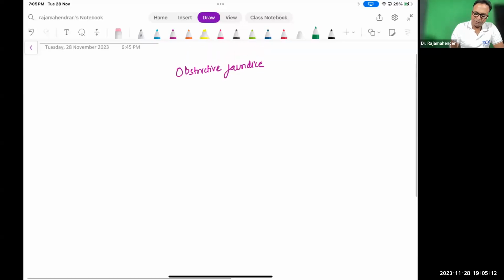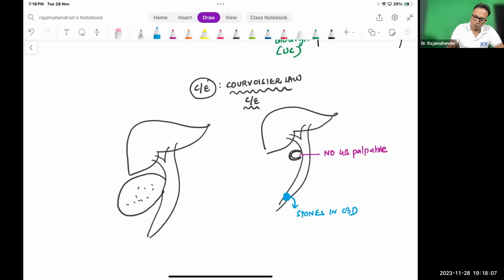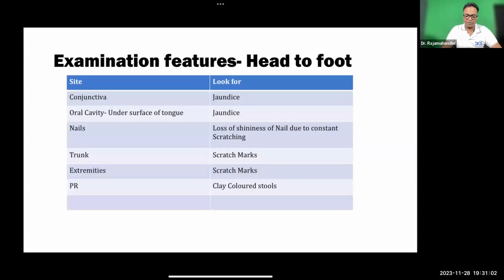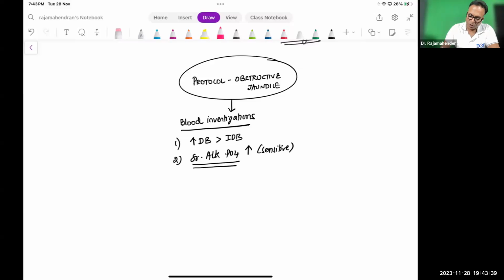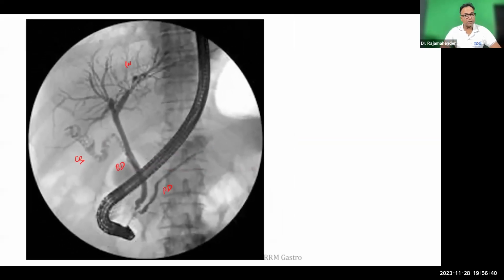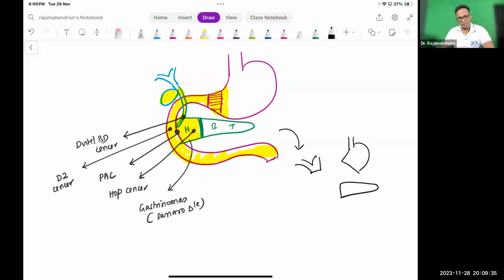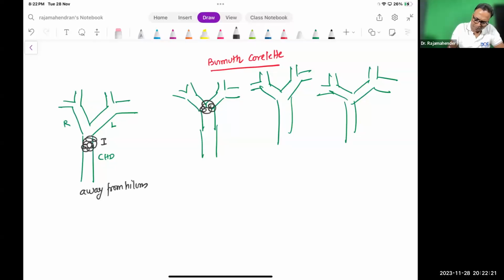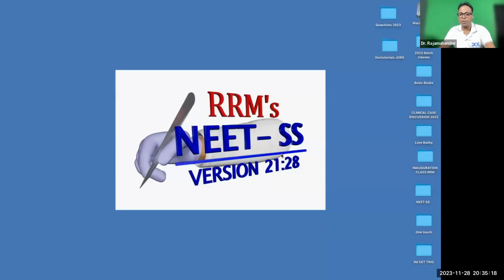Obstructive jaundice - Clinical Approach 2023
2023 Clinical series for FINAL MBBS Students